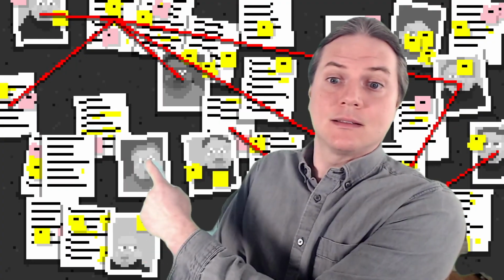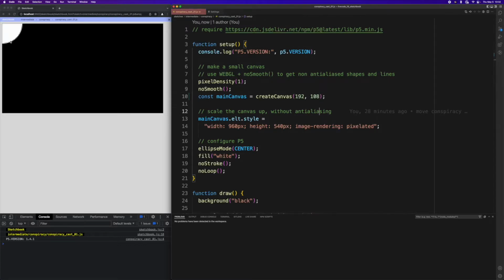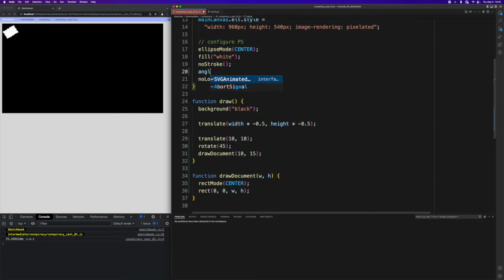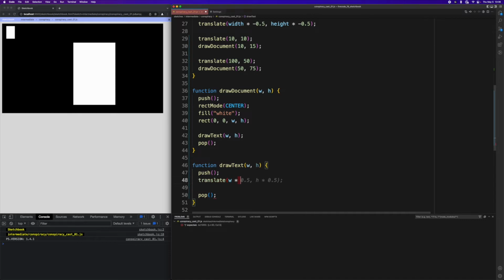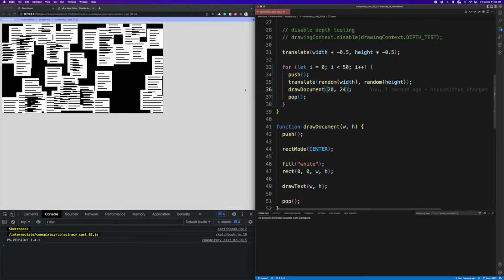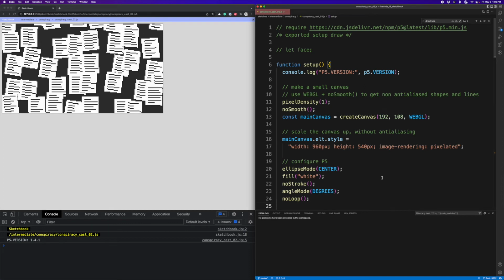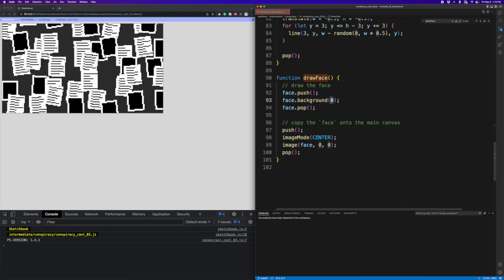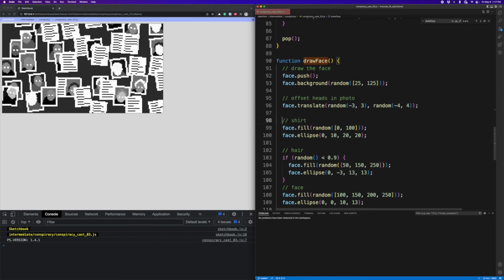Let's Make This: p5.js Pixely Conspiracy Board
Let's make a pixel-art conspiracy board video background with Javascript and p5.js.

00:00 Introduction
00:26 setting up a p5.js canvas to render pixelated, non-anti-aliased shapes
01:35 drawing the documents
04:49 creating the randomized—but controlled—layout
06:14 procedurally generating pixelated faces in a p5.graphics